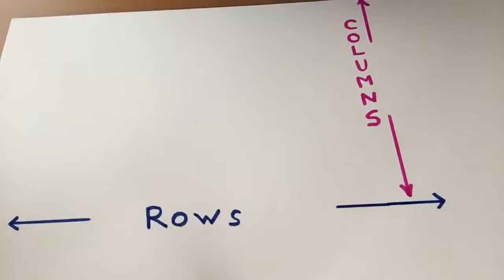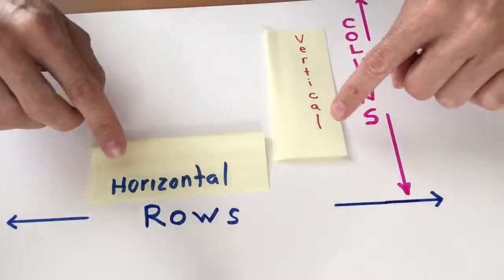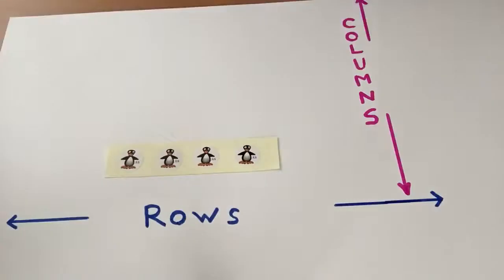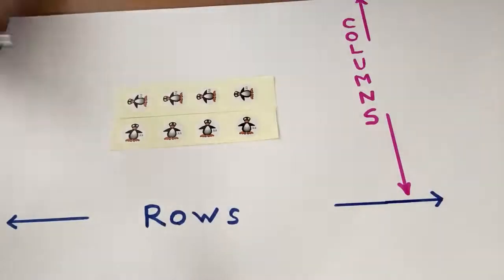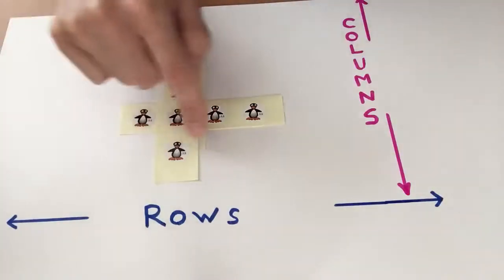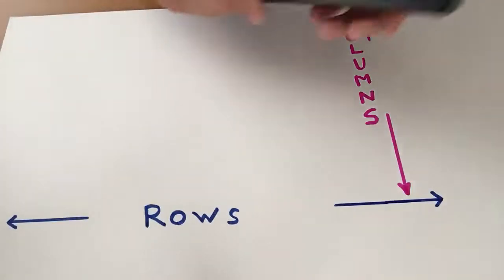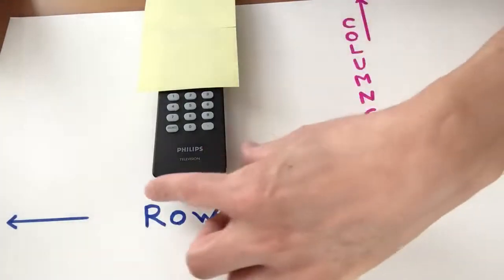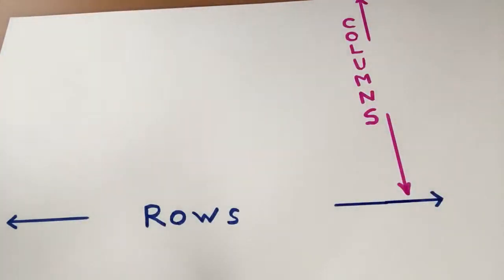Lesson 11: Math with Mr. Bernal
Work on building arrays with Mr. Bernal AND Jiji - enjoy!